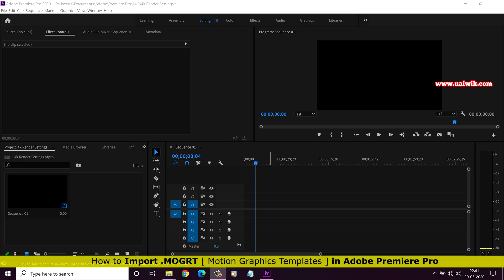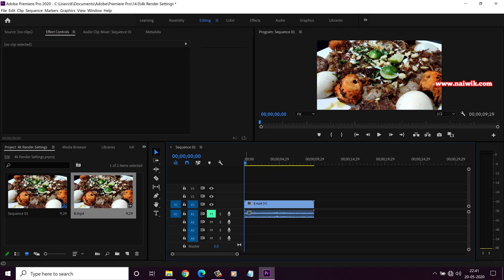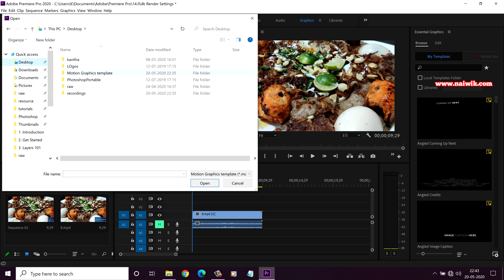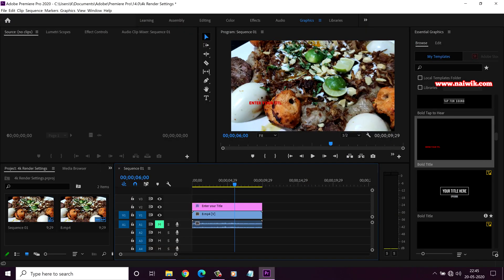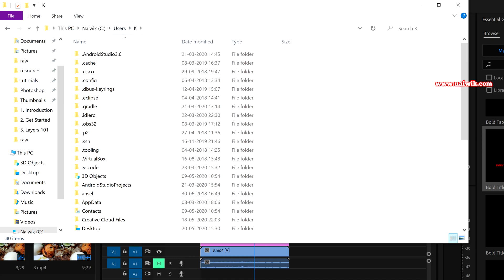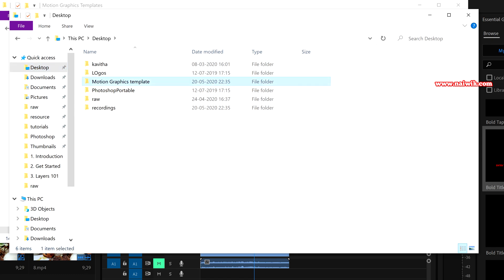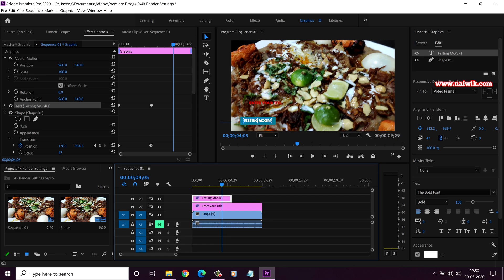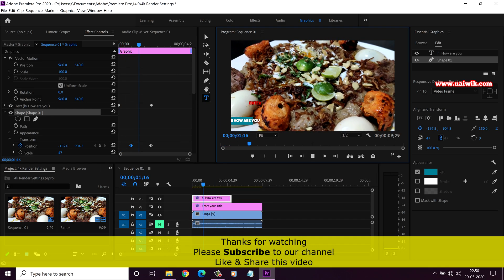How to import .MOGRT [ Motion Graphics Template ] Files into Adobe Premiere Pro 2020